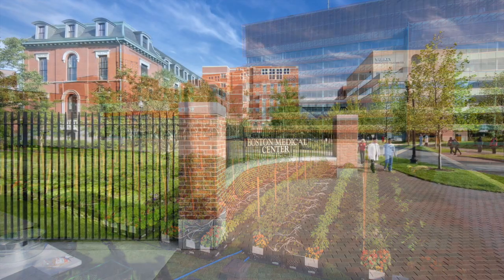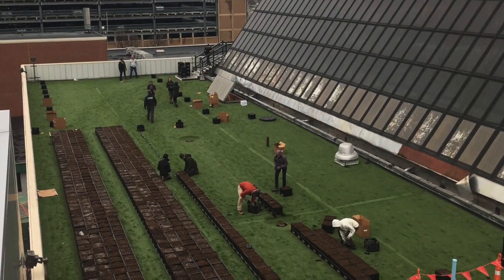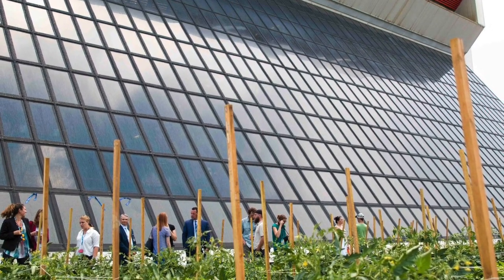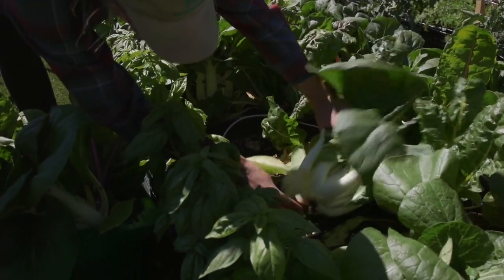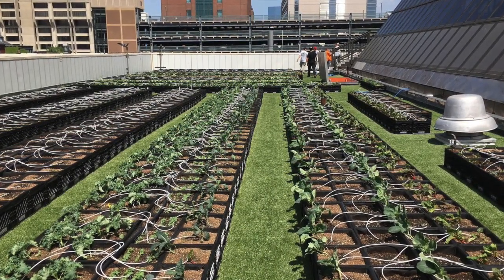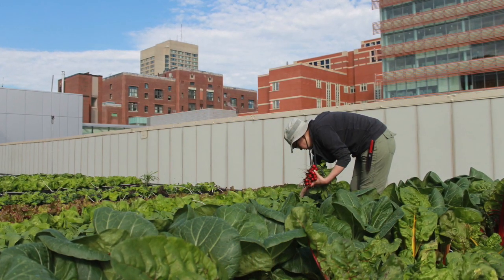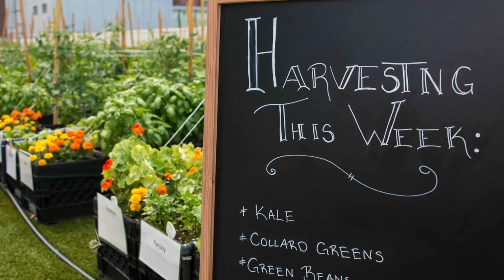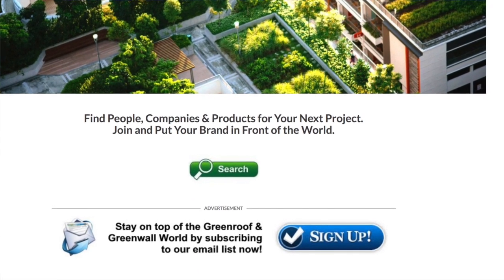Boston Medical Center Rooftop Farm - Greenroofs.com Featured Project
Voted one of the 50 greenest hospitals in America, Boston Medical Center (or BMC) is the largest safety-net hospital and Level I trauma center in New England. A rooftop farm was a natural fit for BMC, which has both a steadfast commitment to a green campus and an integrative approach to health. Located three stories up on the lower roof of BMC’s power plant building, the Boston Medical Center Rooftop Farm is the first farm on a hospital in Boston. With a total roof area of 7,000 square feet, the rooftop farm has 2,658 square feet of growing space and harvests about 25 different crops. The farm began as the brainchild of Dave Maffeo, senior director of support services and Robert Biggio, senior vice president of facilities and support services, with the support of BMC’s Office of Development. Dave worked with Lindsay Allen, who is now Manager of the BMC Rooftop Farm, and John Stoddard of Higher Ground Farm to find a rooftop and growing system that met BMC’s needs.

The farm was designed and installed by Recover Green Roofs, and Higher Ground Farm manages the growing. Designed to provide maximum growth potential, a modular raised-bed system was installed, the Recover Aerated Media Module (or RAMM). Each individual modular crate is complete with organic Vermont Compost media, remote-monitored smart drip irrigation, and durable roof membrane protection. The BMC Rooftop Farm grows a wide variety of organic vegetables and herbs and houses two beehives, painted by youth patients at the hospital. The resident bees pollinate 75% of the food on the farm, and during peak season there are 80,000 to 100,000 bees in each hive. In its second growing season, the farm grew 5,000 – 7,000 pounds of fresh produce on less than 3,000 cubic feet of growing space. In addition, the farm offers many wonderful opportunities for educating patients and hosting events for volunteers and children of the community. The Boston Medical Center Rooftop Farm not only provides fresh, local produce to its hospitalized patients, cafeterias, The Teaching Kitchen, and Preventive Food Pantry, but is also part of BMC’s overall commitment to going green.

to see more information about this project in the Greenroofs.com Projects Database Did we miss your contribution? Please let us know to add you to the profile. Would you like one of your projects to be featured? We have to have a profile first! Submit Your Project Profile

Greenroofs.com Featured Project 3/4/19 video credit: Boston Medical Center; photo credits courtesy of Recover Green Roofs and Boston Medical Center.